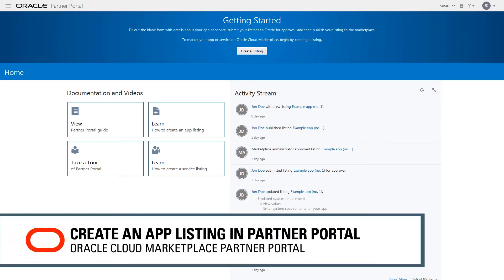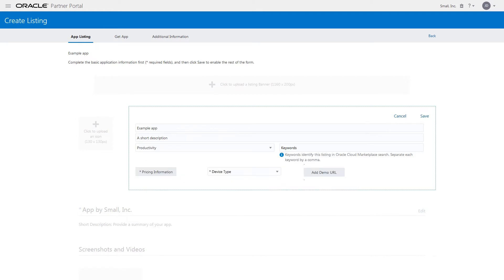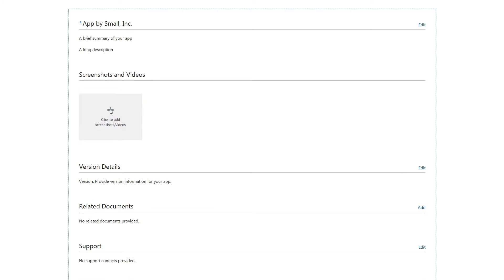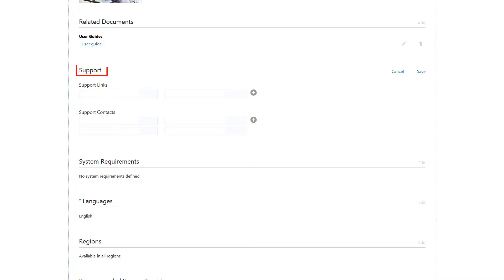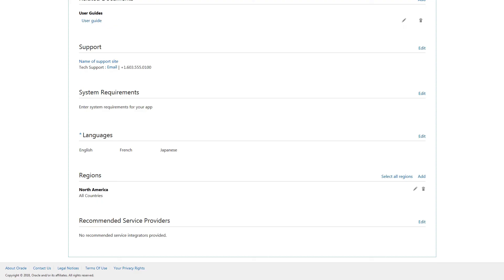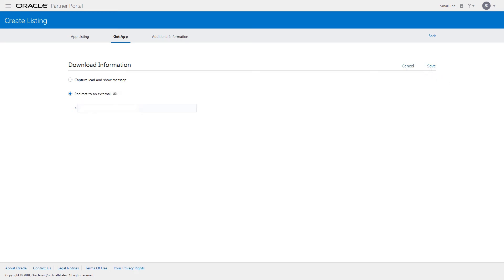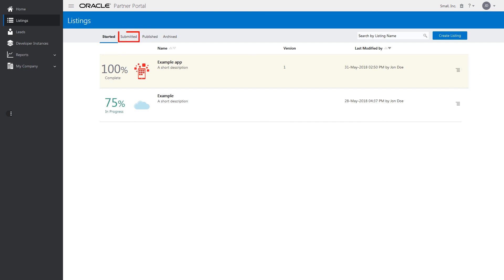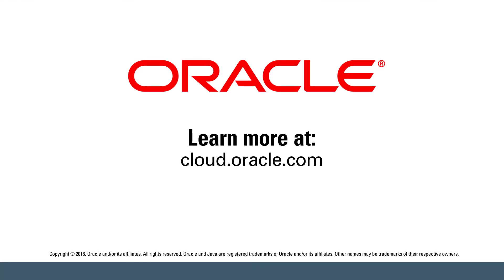Create an app listing with Oracle Cloud Marketplace Partner Portal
This video shows you how to create an app listing, submit the listing to Oracle for approval, and then publish your listing to Oracle Cloud Marketplace, an online store where customers can find your apps that run in Oracle Cloud.

1080p/720p HD.